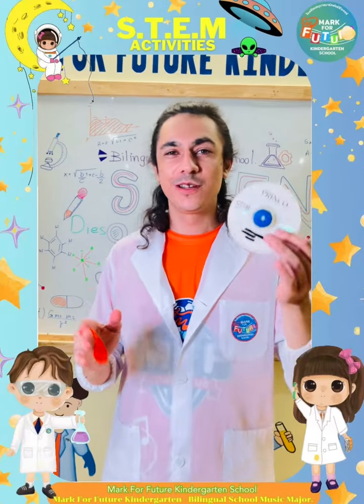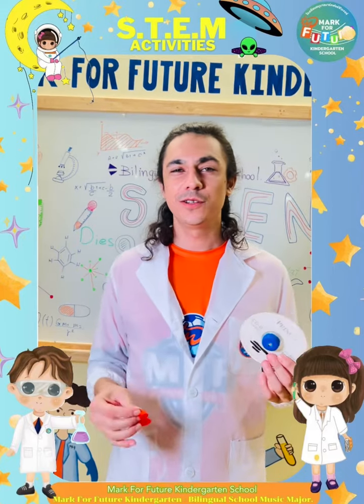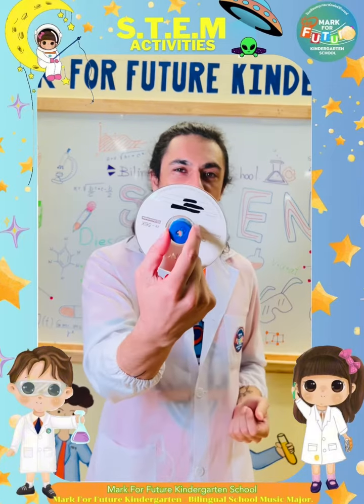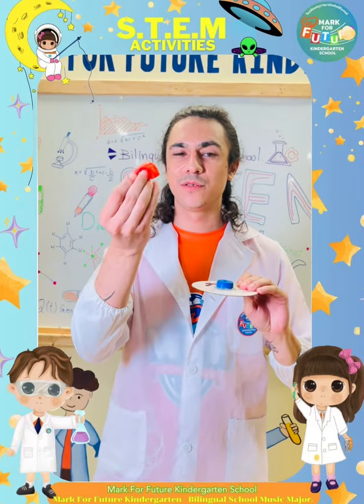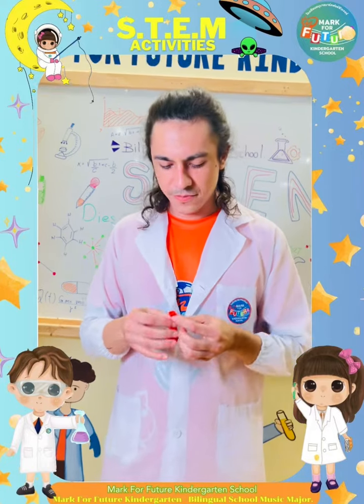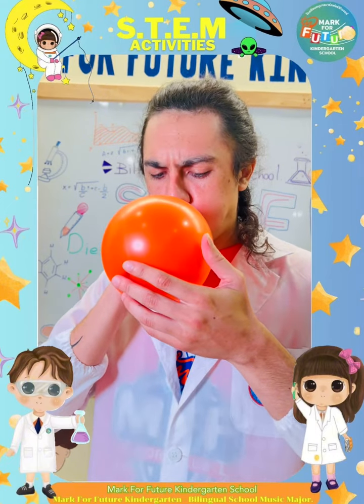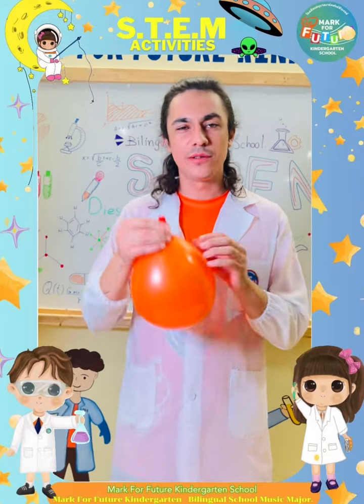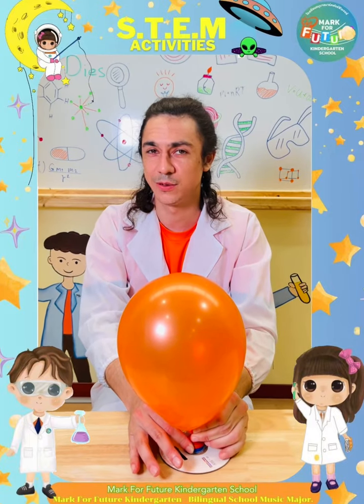Science Experiment " CD Spin "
This science experiment, We will use a CD to create a moving rotating machine. What will it look like? Let's take a look.